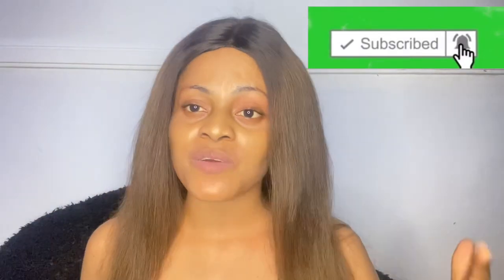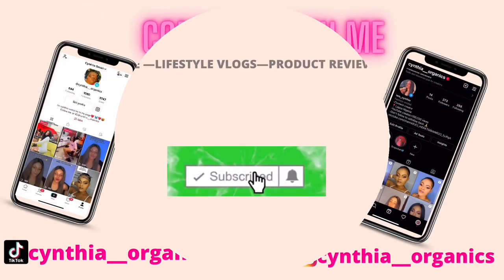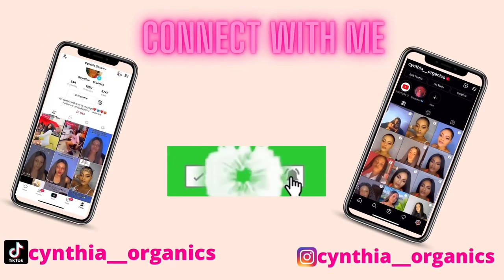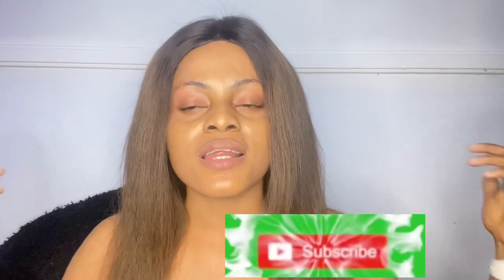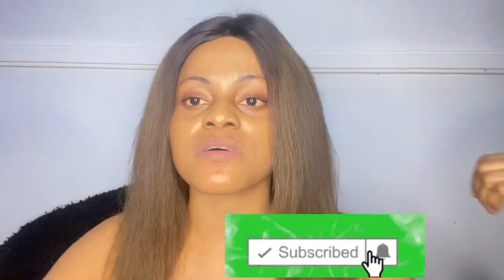3 affordable lotions for soft ,glowing ,fair and lightening skin (for all skin types)✨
Hello my wonderful family ,I’m beck with another interesting video
_____________________________________________in todays video I want I’m reviewing 3 good lotions I have tried on my skin and also want to tell y’all how it works especially those with dull,dried skin
✨And if it touches your heart to share me out God bless you too
 ✨I APPRECIATE ALL THE SUPPORT SO FAR ON ON MY CHANNEL I LOVE YALL❤️🥰😘

Best serum for Blackspot,hyperpigmentation,pimples :

✨Honest review on gavia scrub:
✨Honest review on pawpaw shower gel: